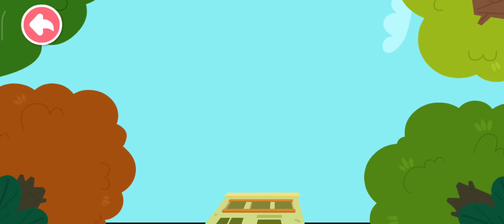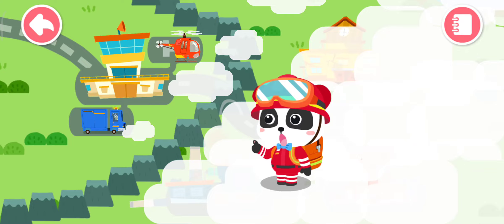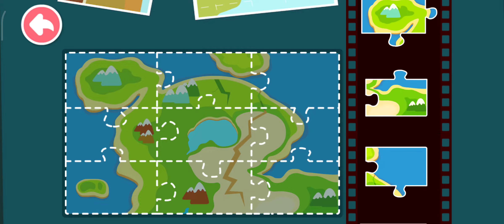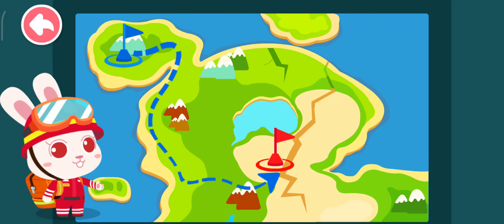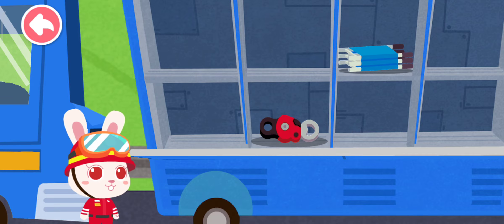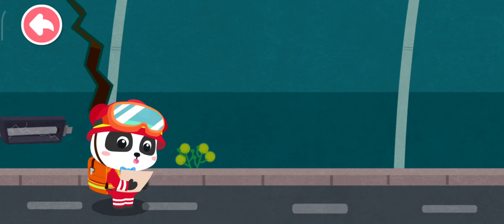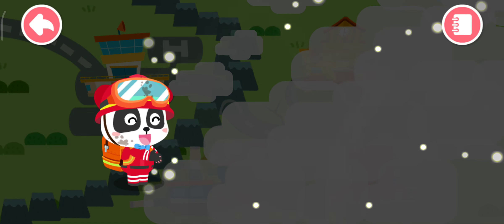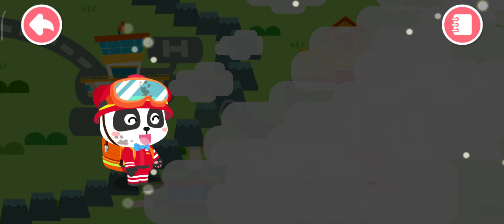Baby Panda Earthquake Safety 3 | Establishing Rescue Route & At the School | BabyBus Game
BabyBus has always been concerned about the safety of children. For this reason, we have been developing a series of games related to safety issues, and we hope that children can learn to keep themselves safe even as they are being entertained.
We are pleased to present a new addition to the Earthquake Safety Series developed by BabyBus: Little Panda's Earthquake Rescue!
Oh! An earthquake! Homes, factories, and schools have been severely damaged. Some people have been trapped in the ruins, and some have been injured. These people need rescue and other assistance!
Rescue preparations:
[Establishing rescue route] Control your drone to take snapshots of the disaster area and establish a rescue route.
[Tools selection] Choose from a range of more than 25 tool items, such as emergency rescue kits, ropes, electric saws and pulley blocks, etc., to create your own rescue kit that you need most for the rescue effort.
[Passing through the danger zone] The earthquake has made the trip through the tunnel a highly hazardous one. Watch out for the falling rocks and the crevices!
Aiding the injured in different scenes:
[At the residential building] Locate the injured with the help of detectors, and rescue them after tackling obstacles.
[At the school] Locate the injured with the aid of a search dog, and provide treatment to the person found.
[At the factory] Put out the fire at the factory, then transport important material such as food and water to the people who need them using a forklift.
During the earthquake rescue process, BabyBus will teach children how to escape from fires, stay safe during earthquakes, basic wound treatment, and other types of knowledge related to emergency response. We hope that this knowledge will come in handy if and when the time comes.